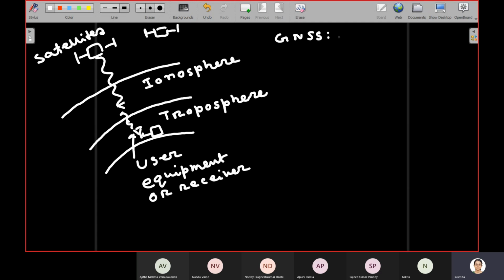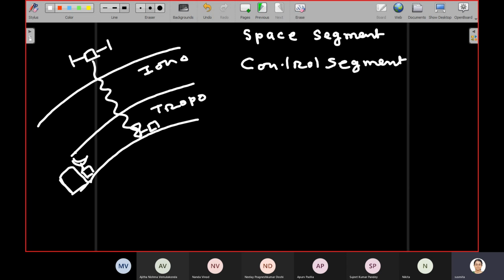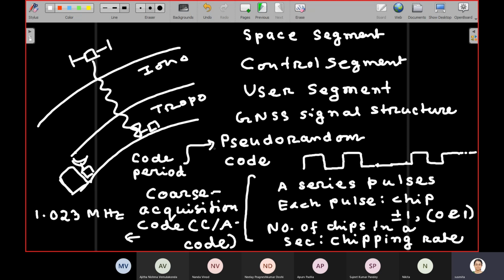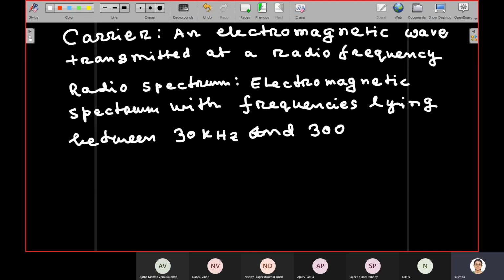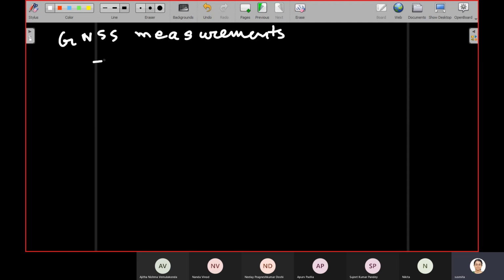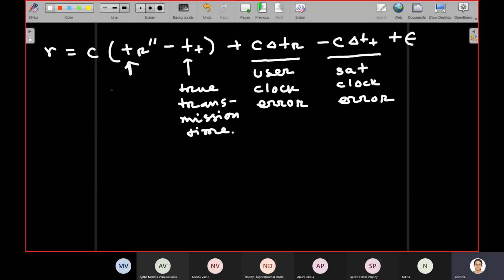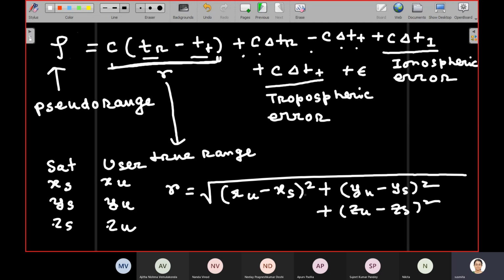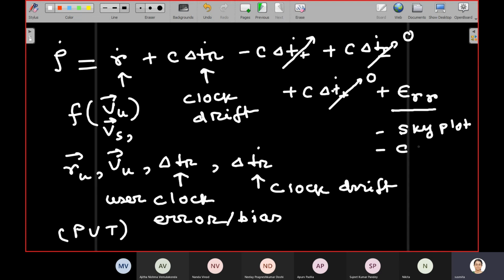Satellite and Inertial Navigation Systems 20220119 100514 Meeting Recording